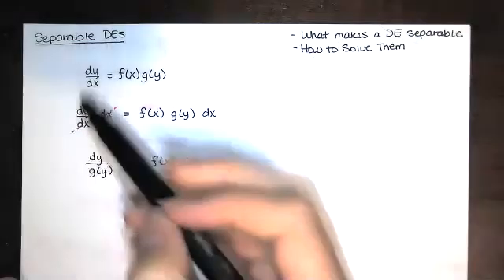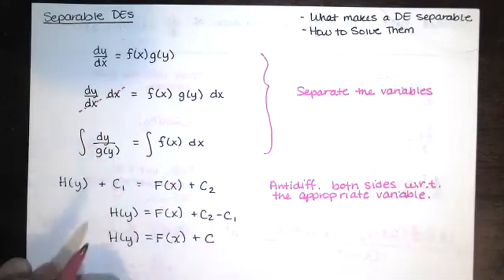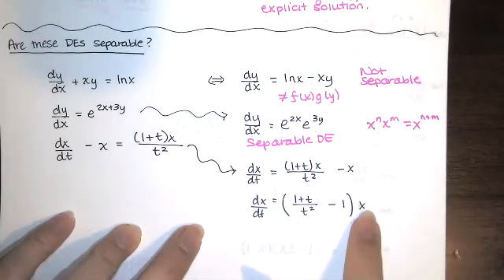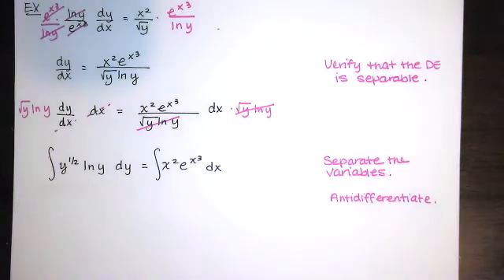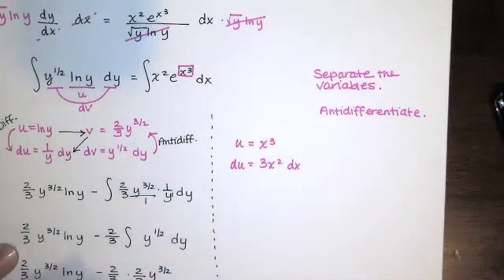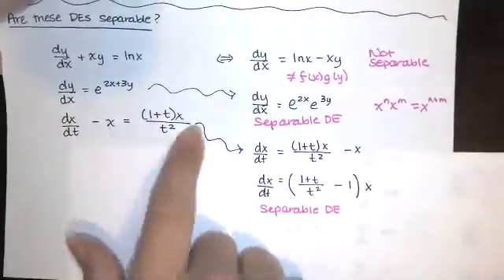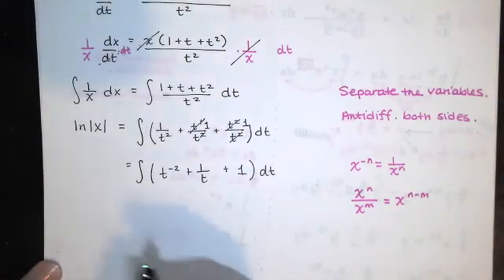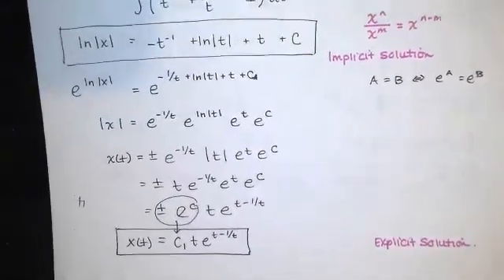7. Separable Differential Equations - What Makes a DE Separable, How to Solve Them, Examples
In this video, we define separable differential equations and discuss how to recognize them and how to solve them. We also work two examples.